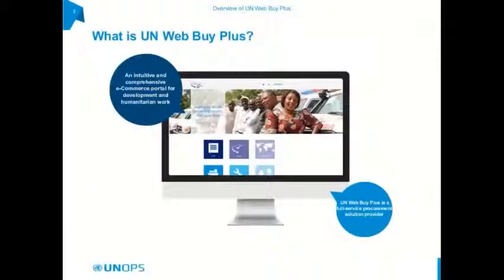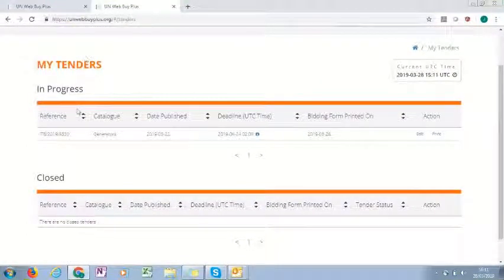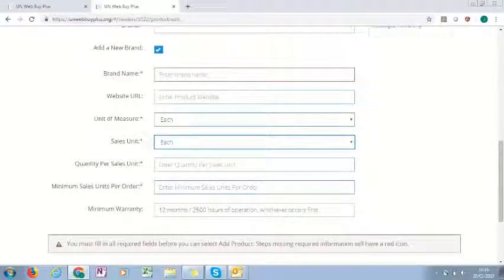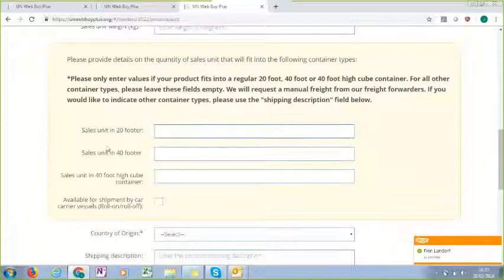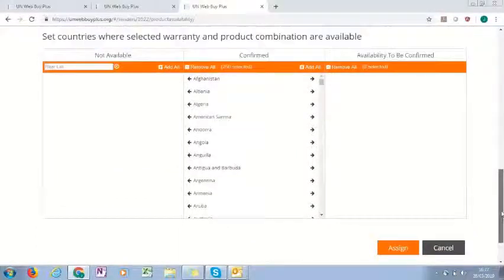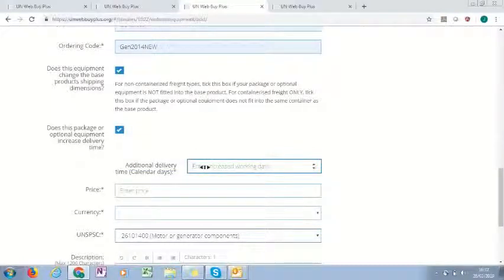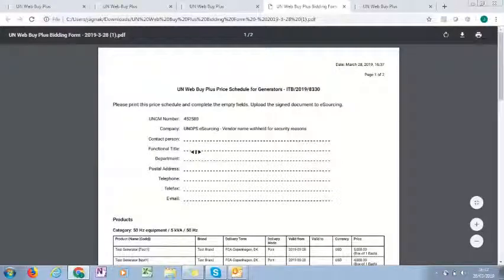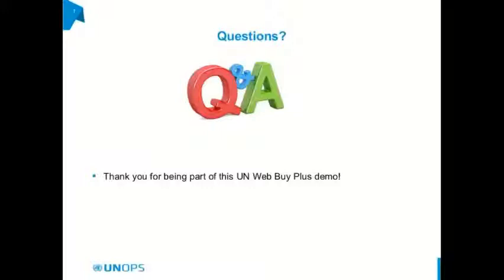Generator Tender Final 2nd session